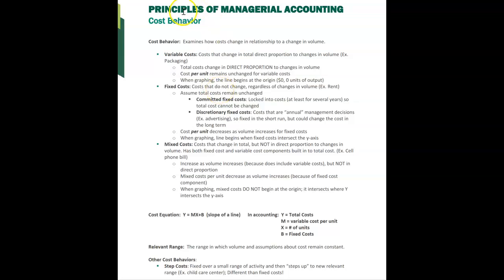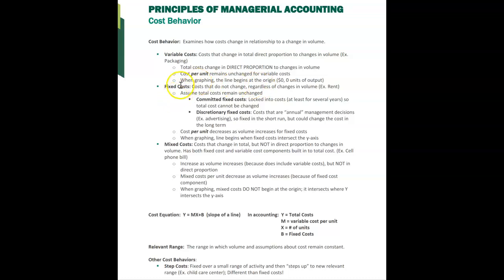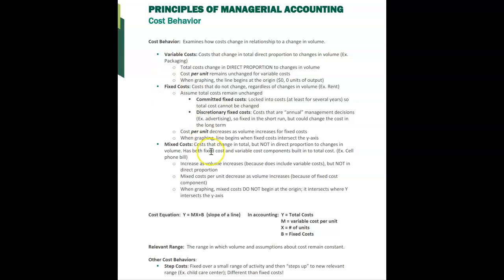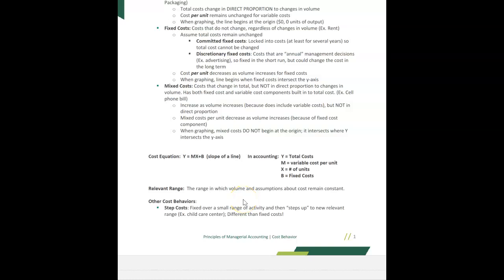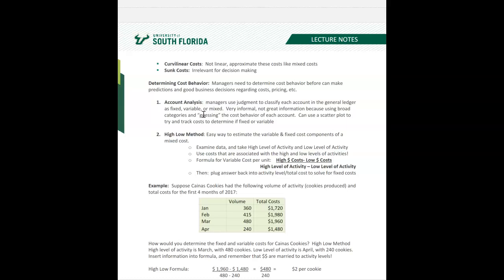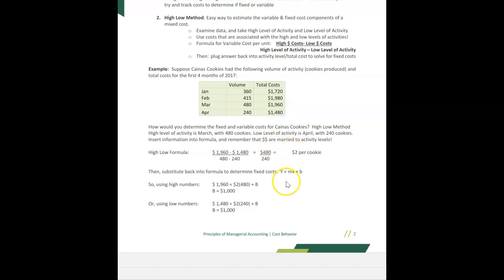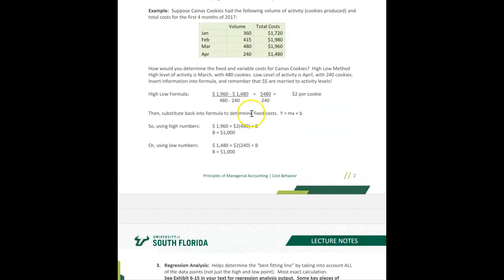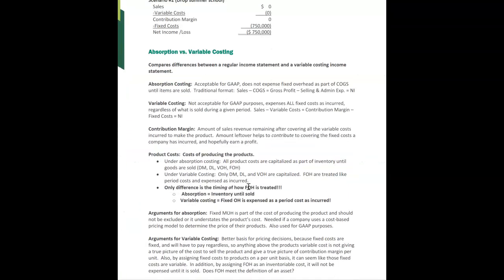2071_Ch6_CostBehavior